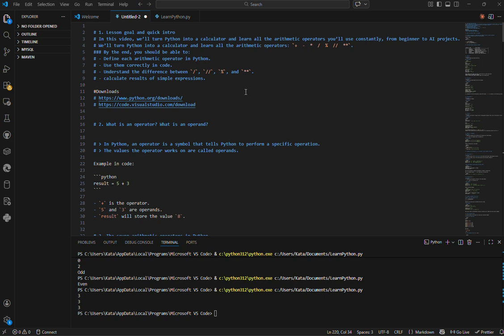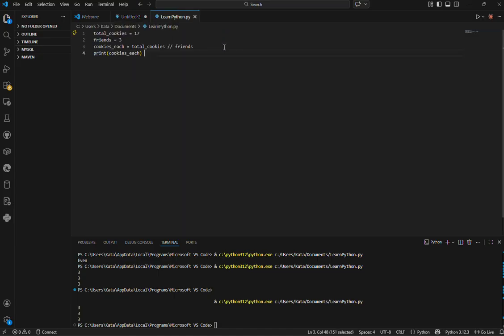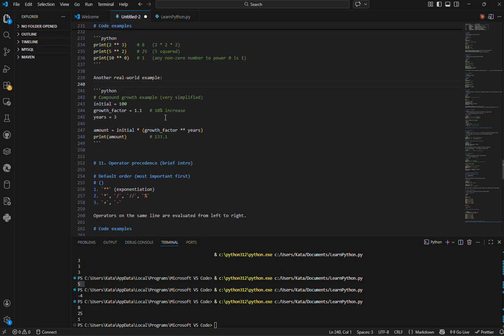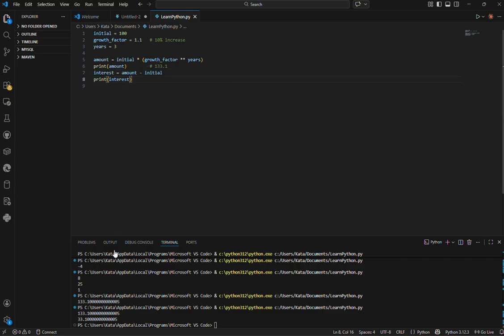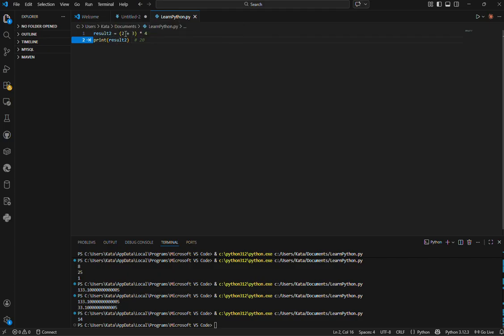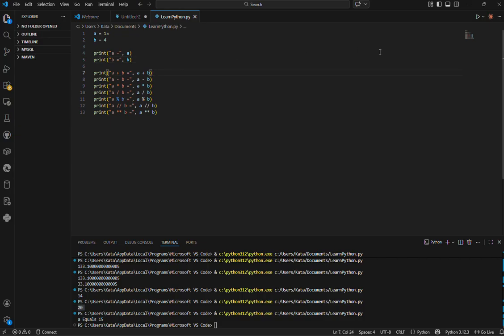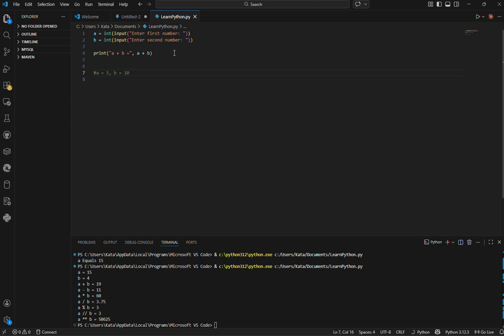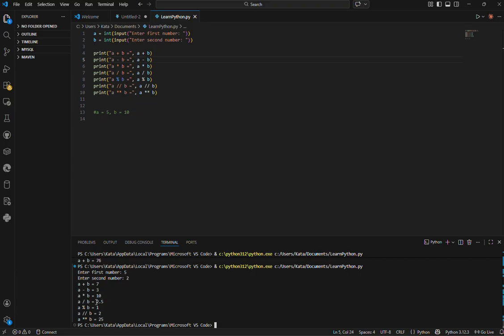Python Arithmetic Operators Part 2: Learn Python From Beginner To Advanced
In this second lesson of our complete Python course, we turn Python into a calculator and master all the arithmetic operators you’ll use every day: +, -, *, /, %, //, and **. We’ll start from zero and explain operators, operands, and how Python evaluates expressions, then walk through each operator with clear, practical examples.

What you’ll learn in this video:

    What operators and operands are in Python

    How to use addition, subtraction, multiplication, and division

    The difference between / (true division) and // (floor division)

    How the modulus % operator works (checking even/odd, remainders)

    How to use exponentiation ** for powers

    The basic order of operations (operator precedence) in Python

    How to build a mini “Python calculator” script

This video is part of a full Python course from beginner to advanced, with an AI focused perspective.